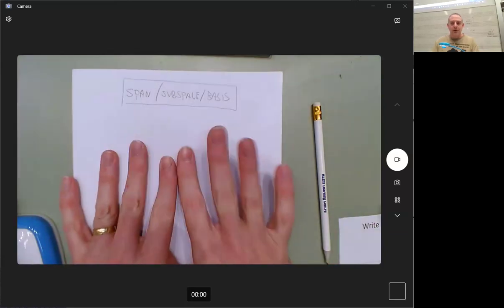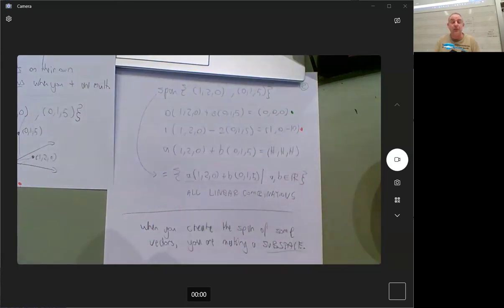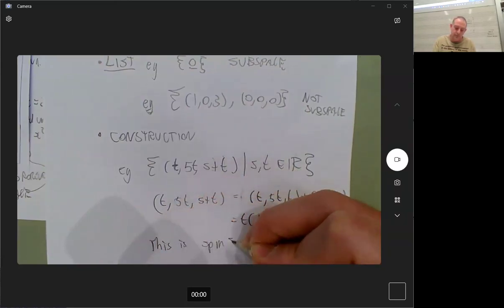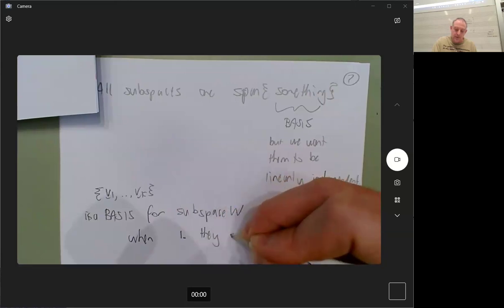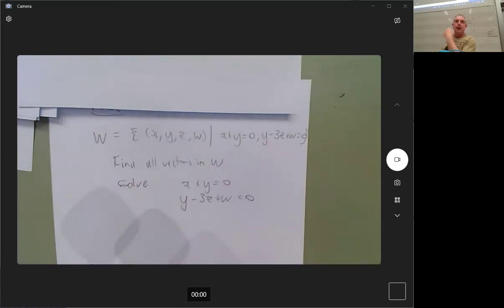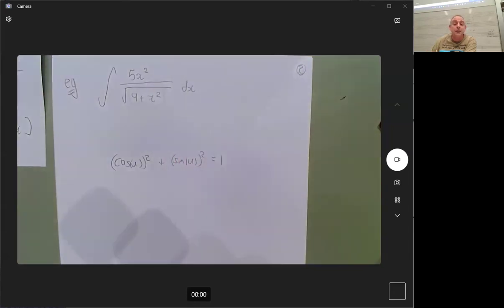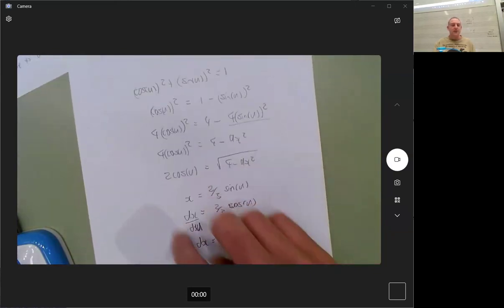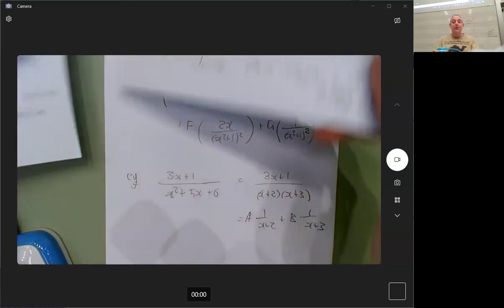REVISION SEMINAR: Maths IA: Subspace/span/basis; Fancy integration (Sem2 2024)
This revision seminar was given for students in the University of Adelaide course Mathematics IA in Semester 2 2024. David discussed the concepts of span, subspace, basis and linear independence (at the start), and then discussed the fancy integration techniques of trig substitution and rewriting with partial fractions (starting at 1h27m35s).